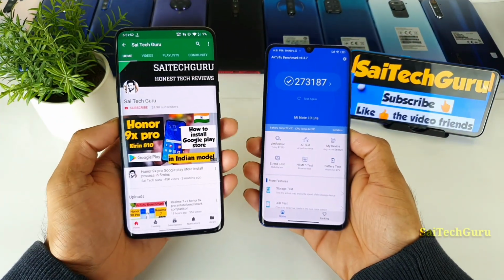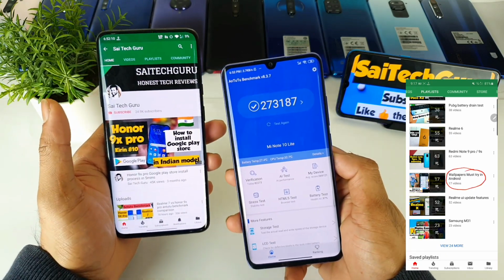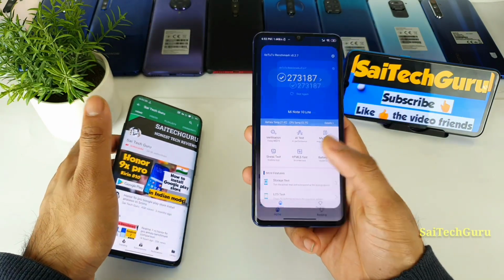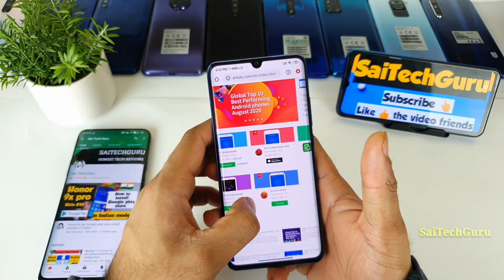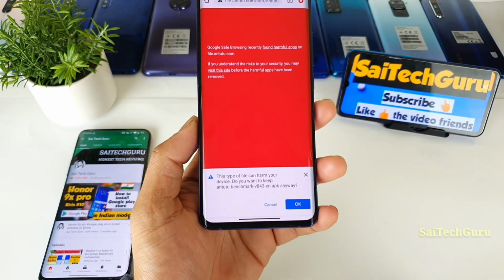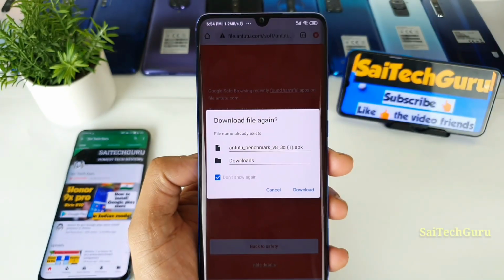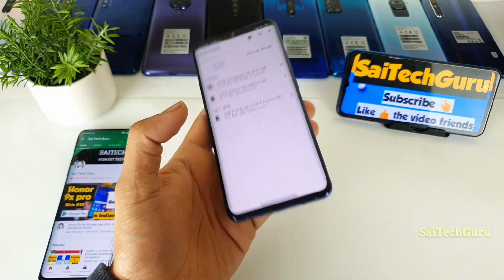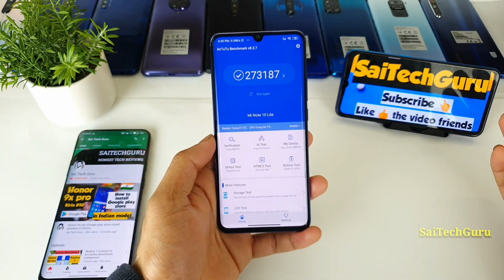How to download antutu benchmark application in any android phone